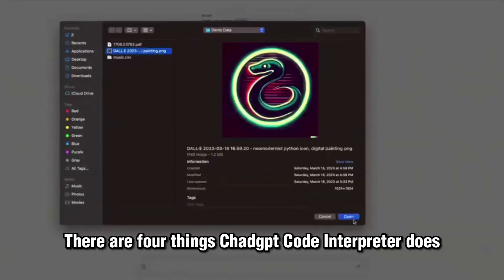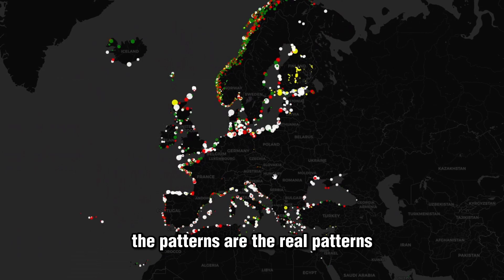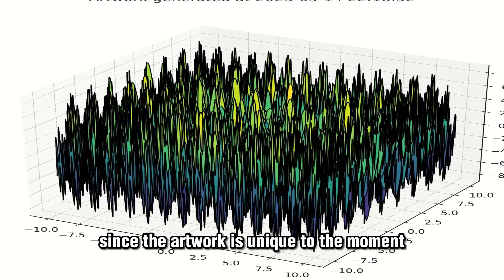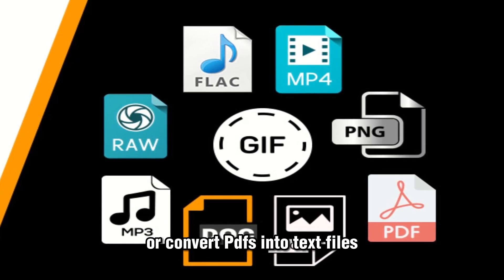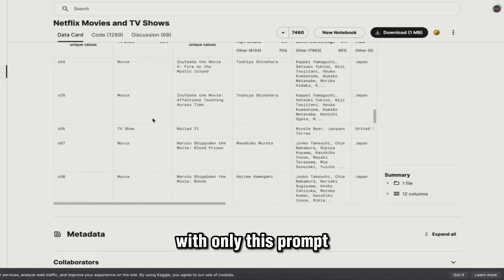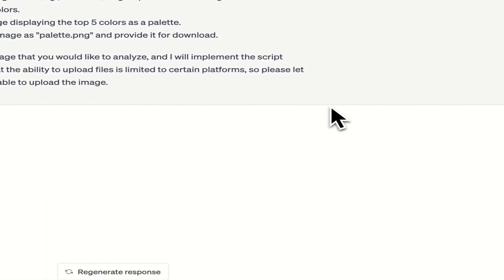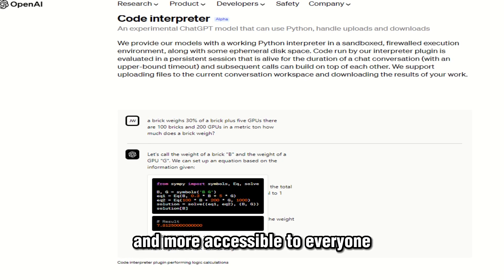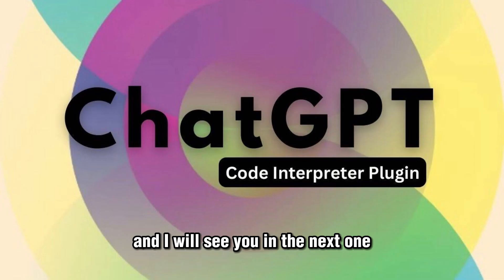ChatGPT Code Interpreter - GPT 4 Just Got a Lot Smarter.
ChatGPT's code Interpreter Is Here!

 No more manual programming, GPT-4 can understand and execute programming, do data analysis and so much more.

Making coding accessible to everyone, whether you're a seasoned developer or just dipping your toes into the coding pool.

This is the coding revolution you won't want to miss!